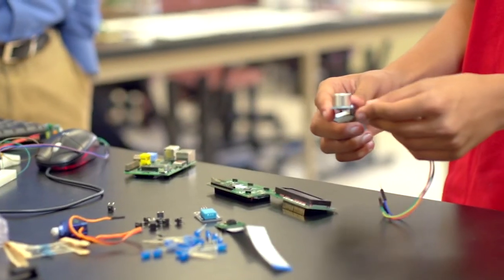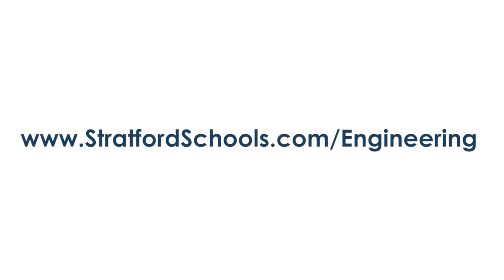Technology in Curriculum v5